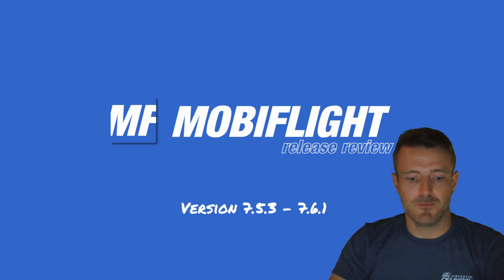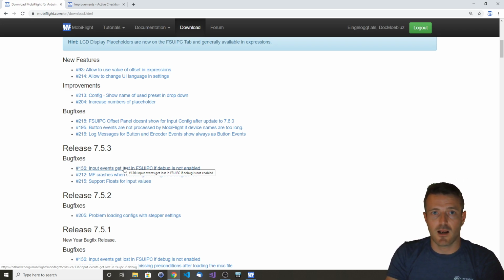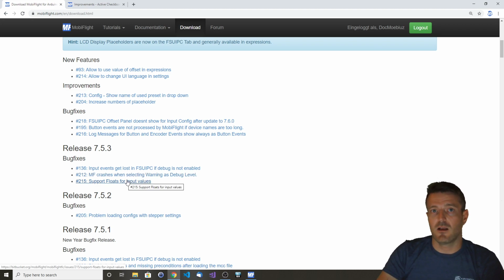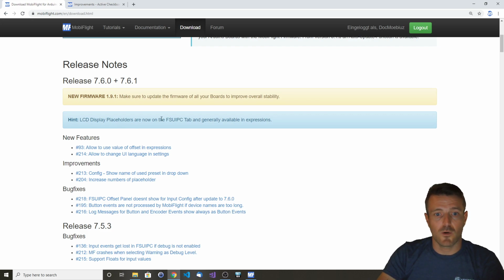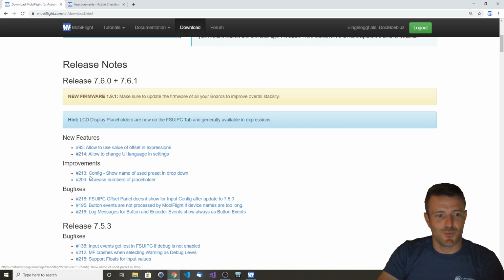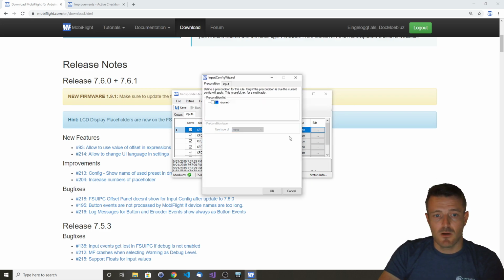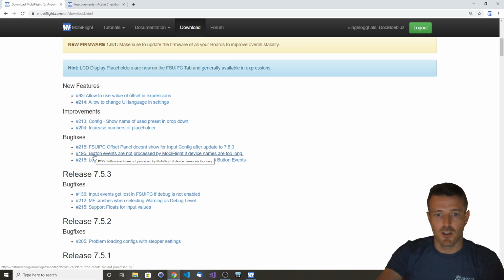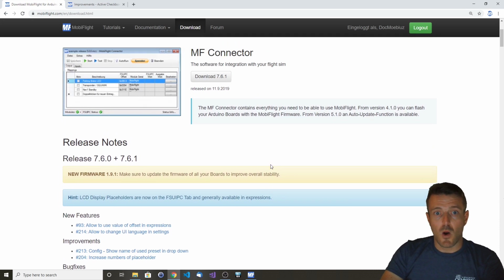MobiFlight Release Review - 7.5.3 and 7.6.1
This video reviews the new features, enhancements and bugfixes of the last three releases that had been published during the last couple of weeks.

MobiFlight is your easy, cheap and flexible way to create your own homecockpit for your favorite flight simulator: P3D, X-Plane and FSX.